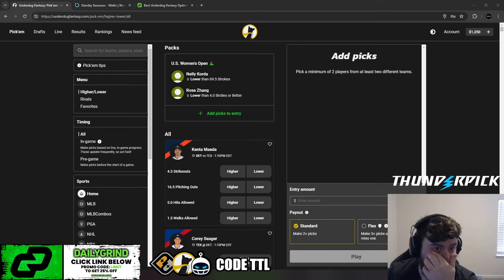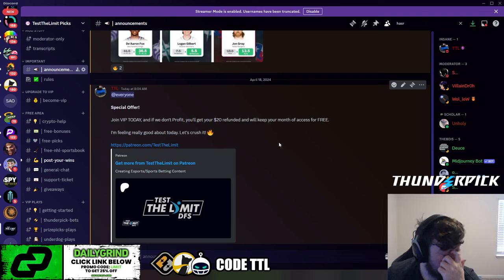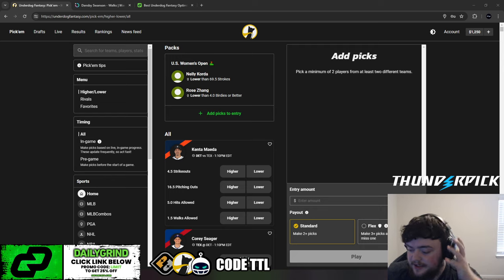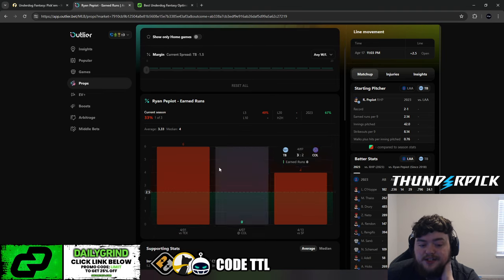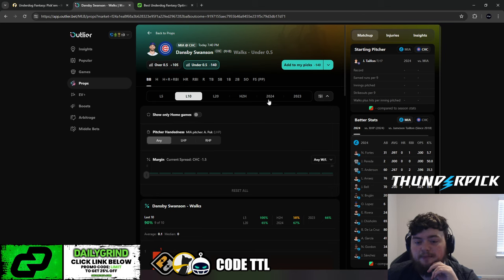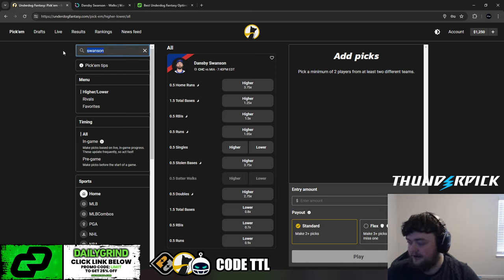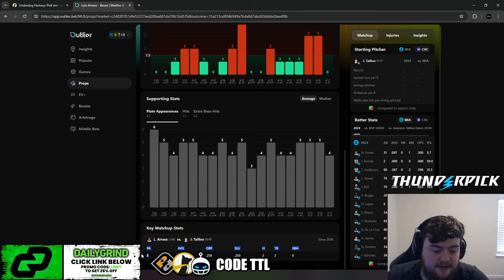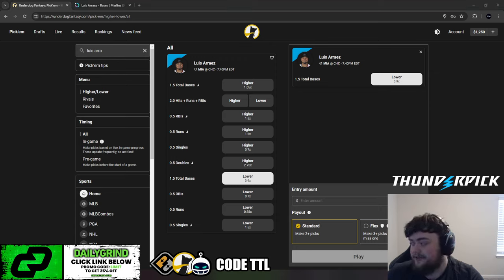Best MLB Player Prop Picks Today! | Thursday 4/18/2024 | Prizepicks Props April 18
Become a VIP and get Complete Prop Slips for all Sites!

Use Code TTL for MASSIVE Bonus Offers!

#5. Betr Picks:
-Use Code "TTLDFS" and get a FREE $250 ENTRY!